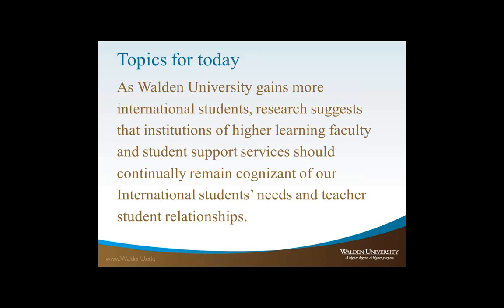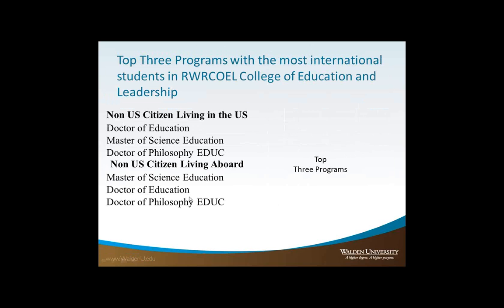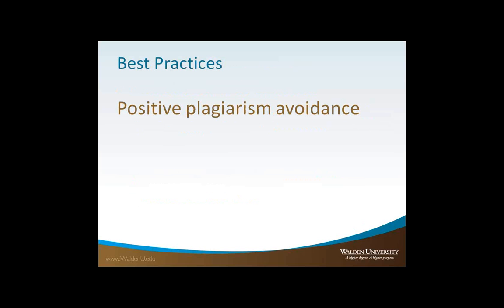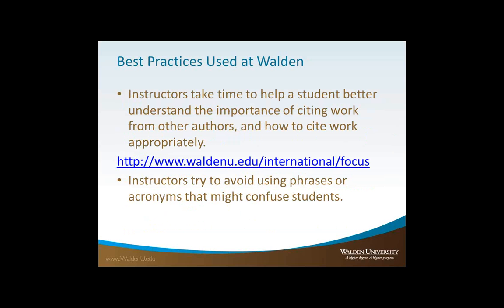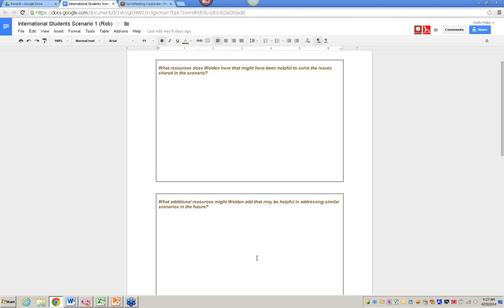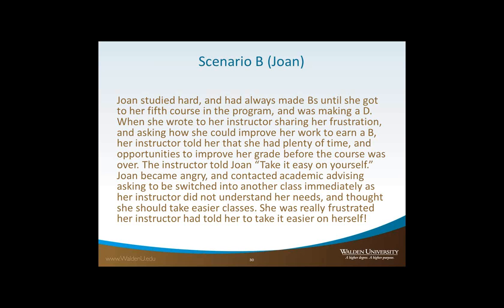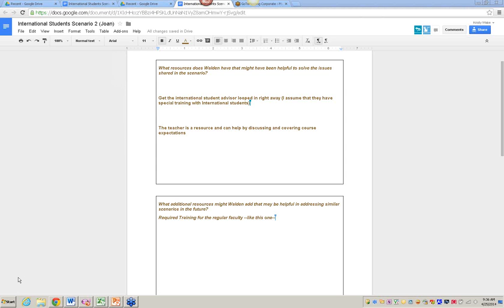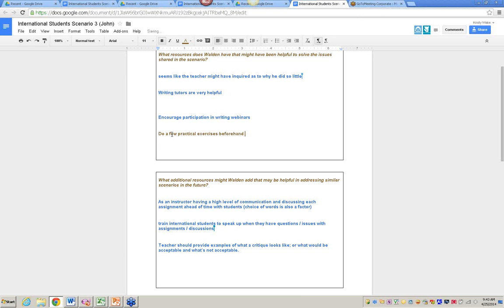International Students Administrative and Instructional Distant Learning Strategies